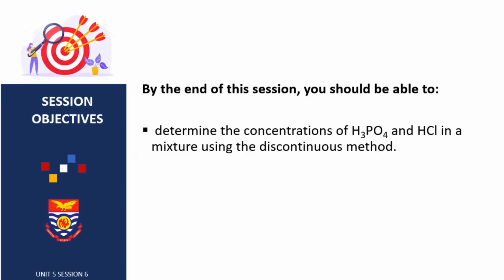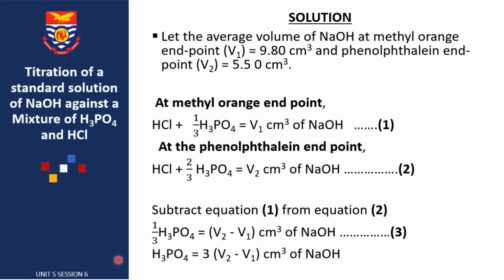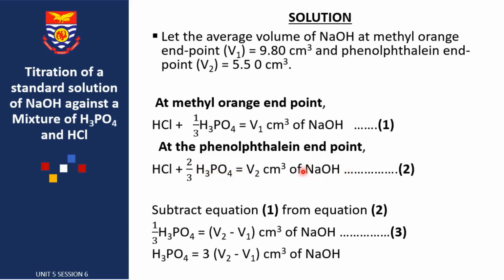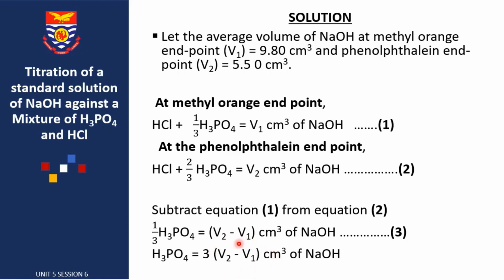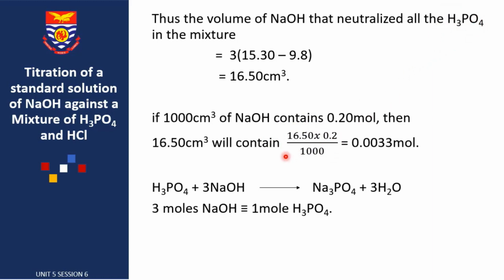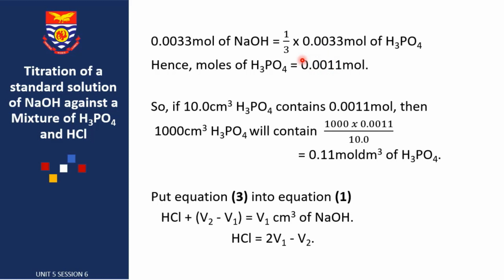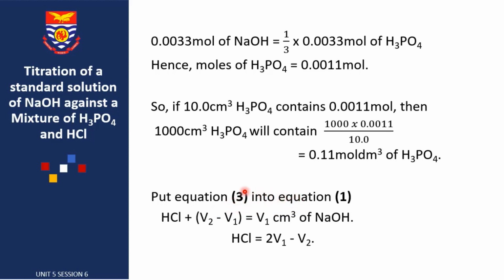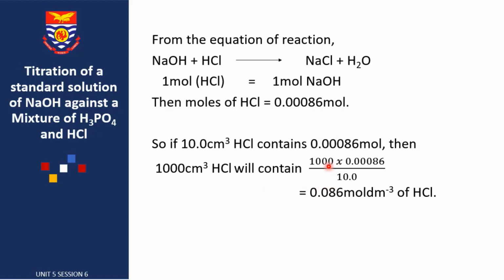Pedagogical Content Knowledge in Chemistry Uniit 5 Session 6